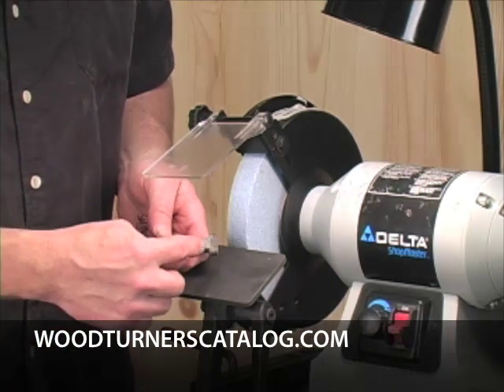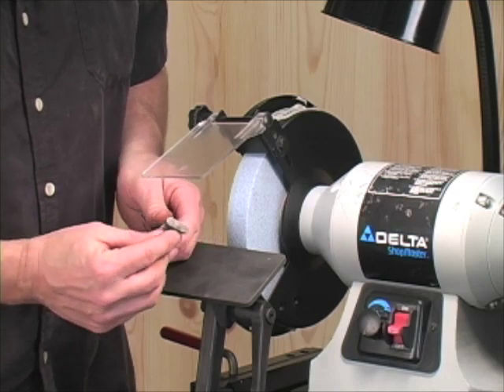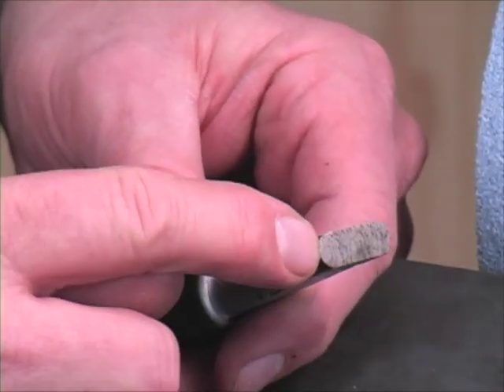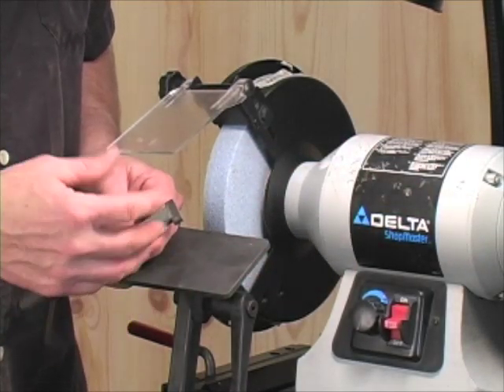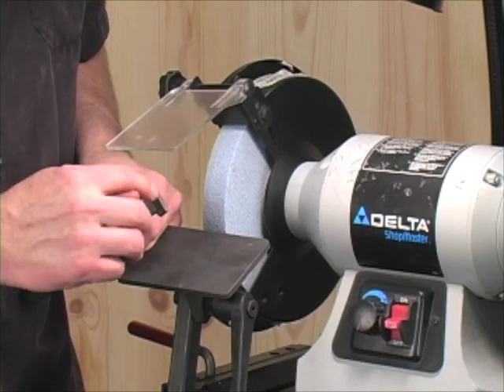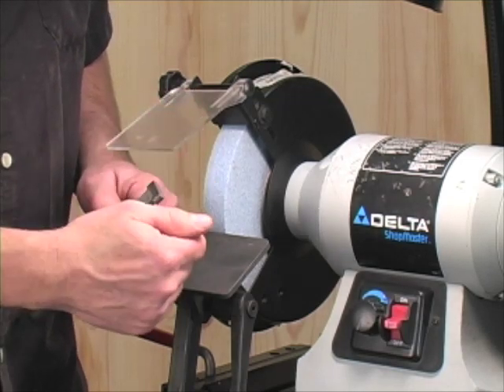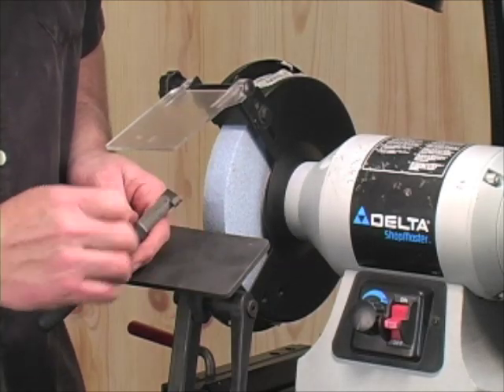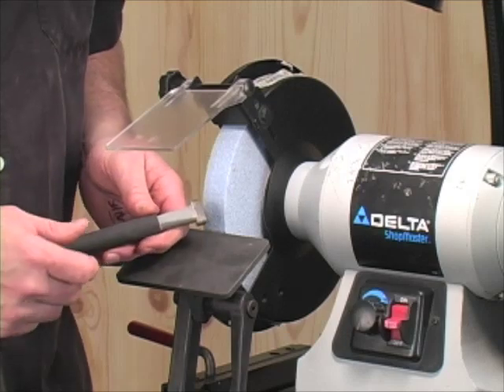Dressing Grinder Wheels with the Lifetime Diamond Wheel Dresser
Dress your grinding wheel with the Lifetime Diamond Wheel Dresser.

This is the best value diamond dresser on the market. The 1" width produces a flat surface on the face of the wheel while removing embedded particles . The newly exposed cutting surface sharpens faster with less heat buildup. When dressing the wheel, the Diamond Wheel Dresser creates very little dust and will not chip the wheel face as is common to star wheel type dressers. Supplied with a comfortable rubber grip, this tool will last a lifetime.

- SOCIAL MEDIA -